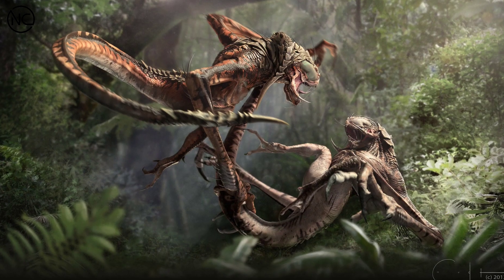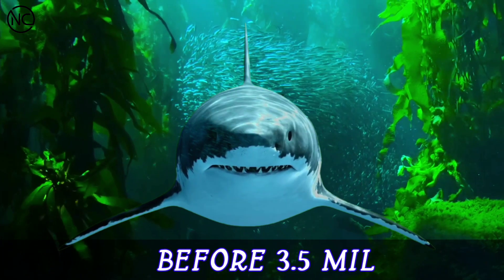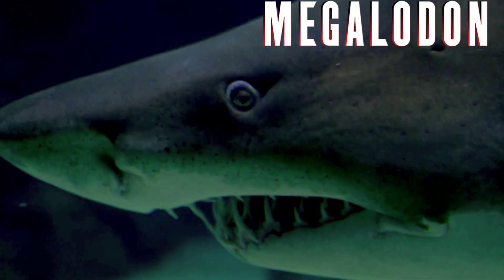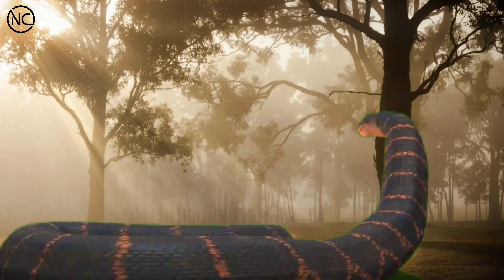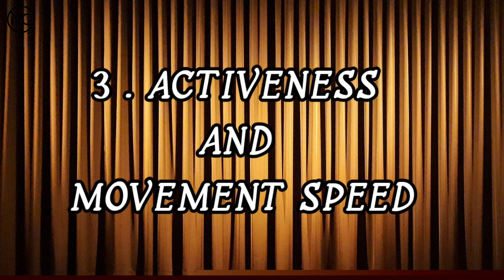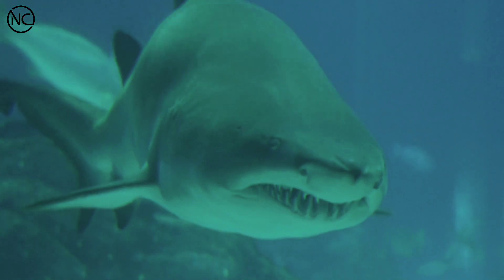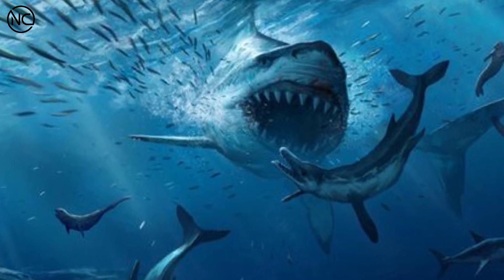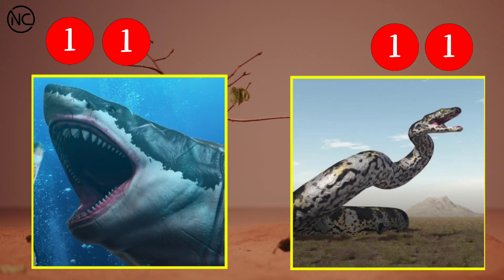Titanoboa vs megalodon fight /2 அரக்கர்கள் சண்டை?/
♥️Novelty Content♥️

Titanoboa is an extinct genus of very large snakes that lived in what is now La Guajira in northeastern Colombia. They could grow up to 12.8 m, perhaps even 14.3 m long and reach a body mass of 730–1,135 kg.

Megalodon, meaning "big tooth", is an extinct species of mackerel shark that lived approximately 23 to 3.6 million years ago, from the Early Miocene to the Pliocene epochs. It was formerly thought to be a member of the family Lamnidae and a close relative of the great white shark.

பாதாள_அரக்கன்_சண்டை
அரக்கன்
விசித்திரக் கதைகள்
தெருக்கூத்து பாடல்கள்
மர்ம உயிரினங்கள்
போலி டாக்டர் கருப்பசாமியும்
பேய் கதைகள்
தமிழ் கதைகள்
மந்திர கதைகள்
அனிமேஷன் கதைகள்
துர்கா
விநாயகர்
அறிவு கதைகள்
தமிழ்கடவுள்
தமிழ் கடவுள்

megalodon vs titanoboa
titanoboa
largest creatures
is megalodon the biggest animal
MEGALODON VS TITANOBOA - What Would Have Happened if They Had Fought?
megalodon vs titanoboa
megalodon fight
titanoboa fight
megalodon
the meg vs titanoboa
mystery in tamil
ancient mystery
Megalodon shark
what if titanoboa don't go extinct
what if Megalodon don't go extinct
biggest snake in the world
Megalodon vs titanoboa
titanoboa size
Megalodon size
biggest animal in the world
titanboa monster snake
titanoboa size comparison
anaconda vs titanoboa
titanoboa in tamil
anaconda
biggest snake ever discovered
biggest shark ever discovered
megalodon vs titanoboa
titanobova vs megalodon

megalodon vs titanoboa
anaconda vs titanoboa
titanoboa vs anaconda
titanoboa weight
king kong vs godzilla fight analysis in tamil
godzilla vs kong fight scene
titanoboa,titanoboa monster snake
titanoboa snake
titanoboa tamil
king kong vs godzilla fight
titanoboa bone
titanoboa skeleton
titanoboa animation
titanoboa size
titanoboa largest snake
titanoboa story
titanoboa facts
titanoboa skull
titanoboa movie
fight analysis in tamil
titanoboa images